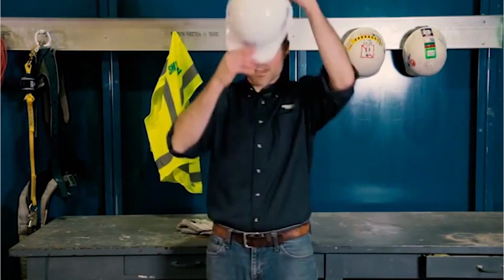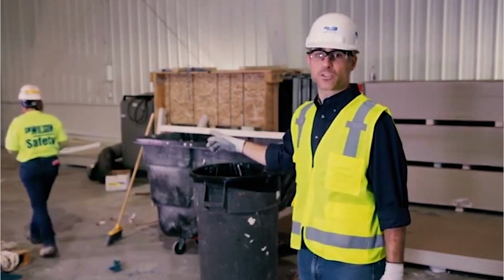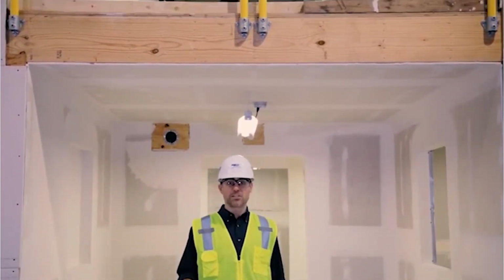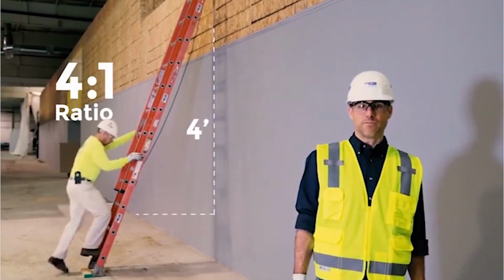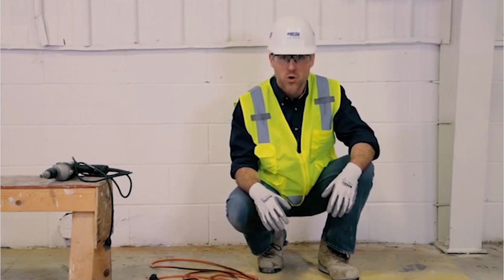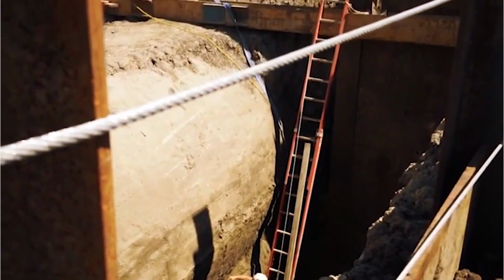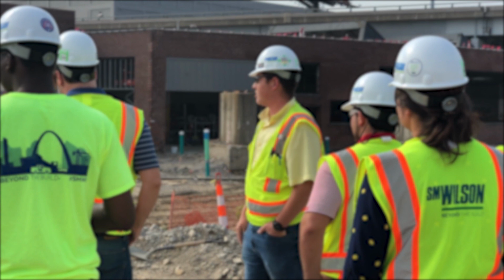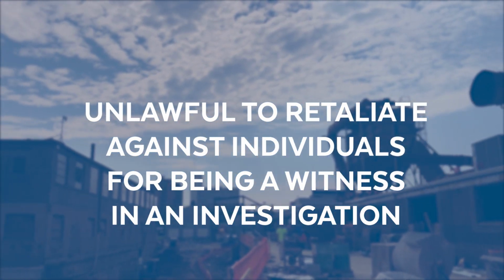SMW Safety+Code of Conduct 2023